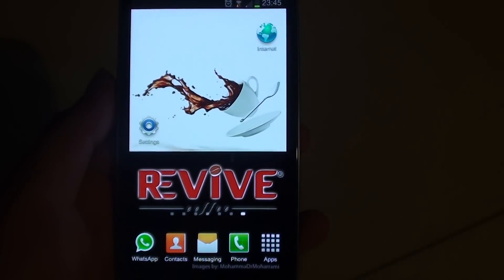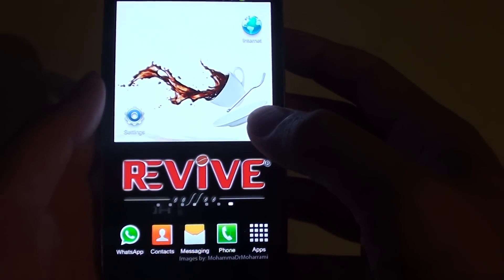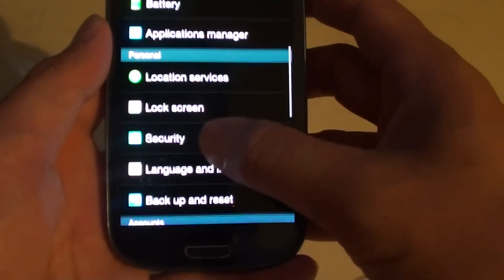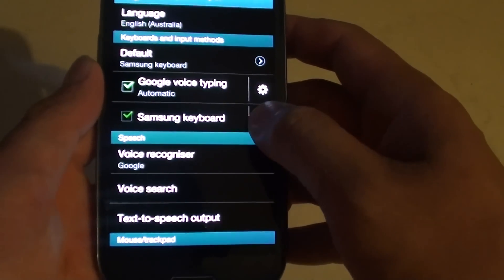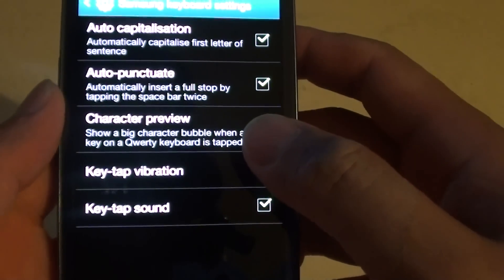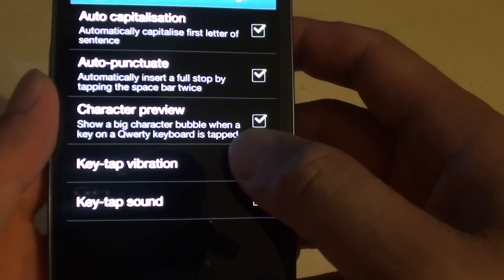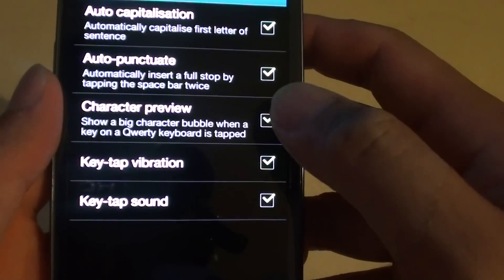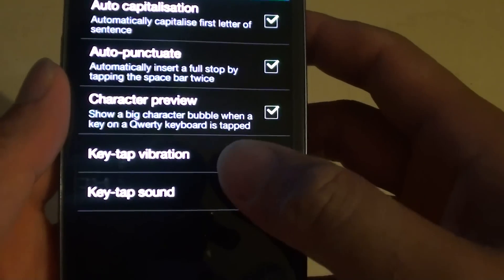Samsung Galaxy S3: How to Enable/Disable Key Tap Vibration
Learn how to enable or disable key tap vibration on the Samsung Galaxy S3.